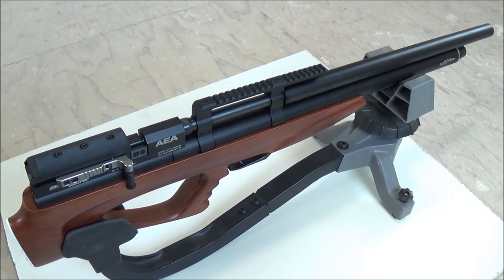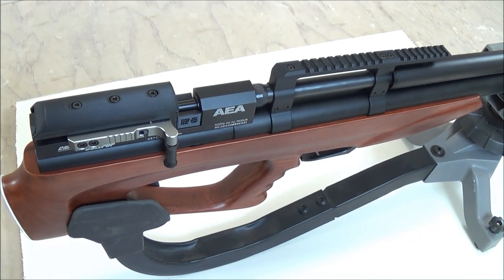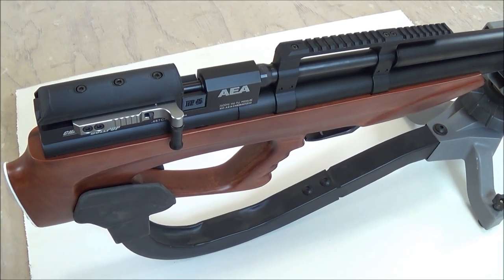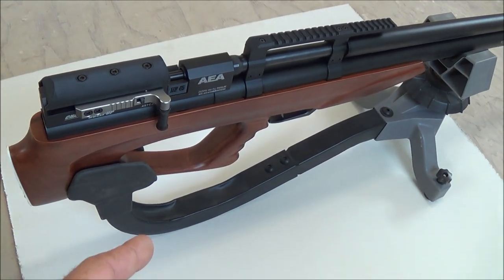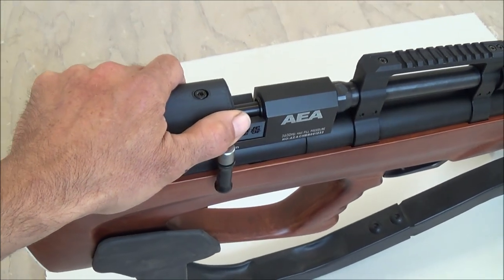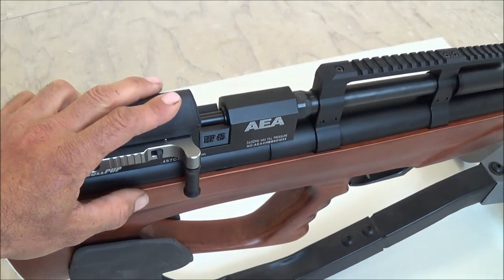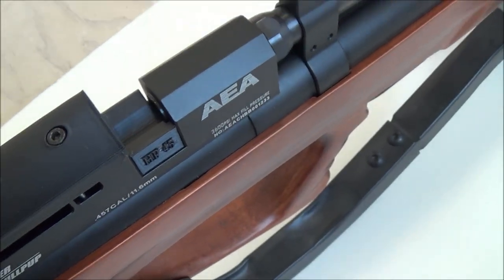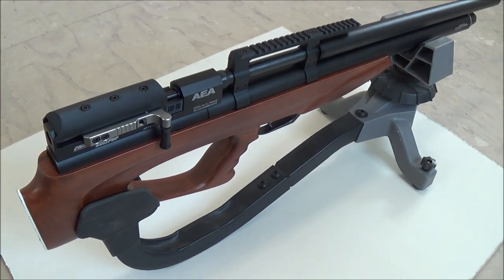AEA Air rifles come with FREE Big Bullet Tray!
ONLY at BIGAIRGUN.COM Get a FREE Big Bullet Tray with most AEA Air Rifles you order! This great New addition to your AEA Air Rifle will allow you to shoot much larger bullets and load them with ease, built with no moving parts so you can count on them in the field or at the bench!
Models included are --
Challenger Big Bore .357cal and .457cal
Challenger Small Bore .30cal and .357cal
HP Max .357cal and .457cal